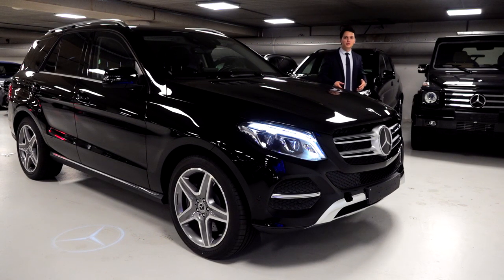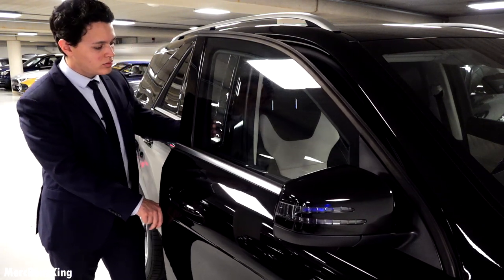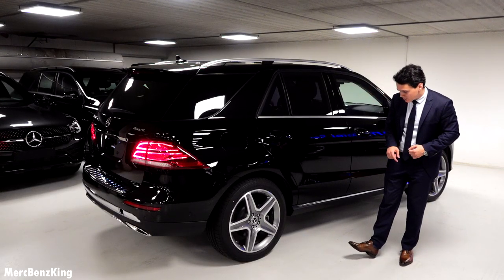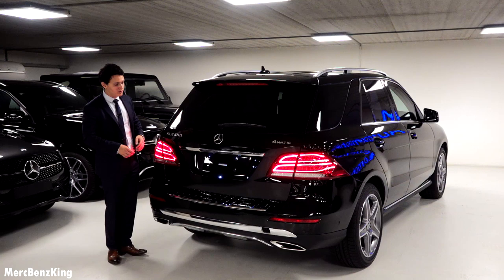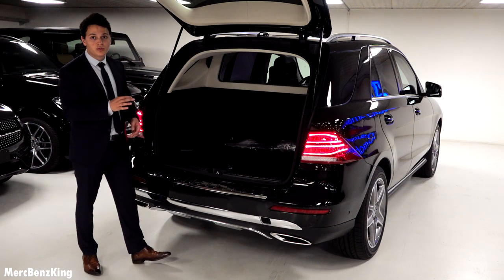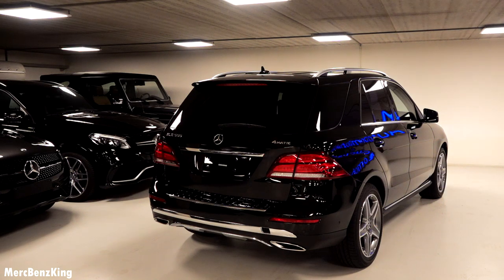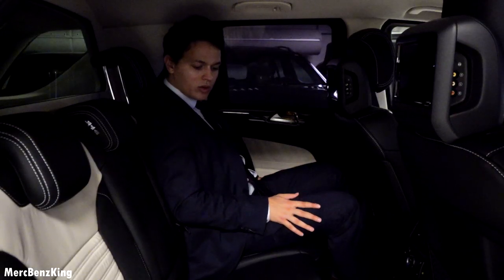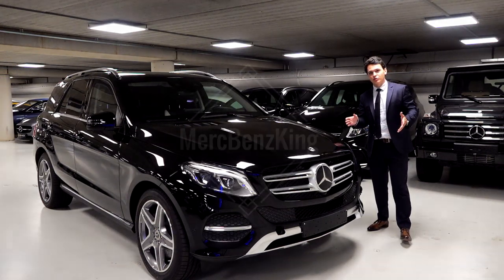2019 Mercedes GLE GUARD | Full GLE 500 Review LONG + Security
In today’s MercBenzKing's episode, we present to you the Security Mercedes GLE500 Guard. Equiped with high level safety system VR6 security. Loaded to almost 4000kg it produces  442 hp and 650 Nm of torque. GLE 500 has 4.6 Liter V8. Check out the GLS 400d and GLS580 AMG already online!.

Options on my Mercedes:
- Panoramic Sunroof
- AIRMATIC Suspension
- Memory seats
- Thermotronic airco
- Airbalance Parfume